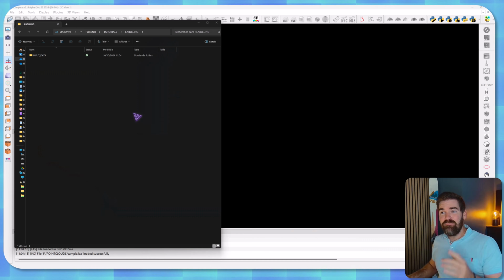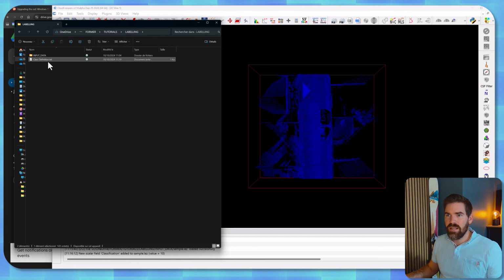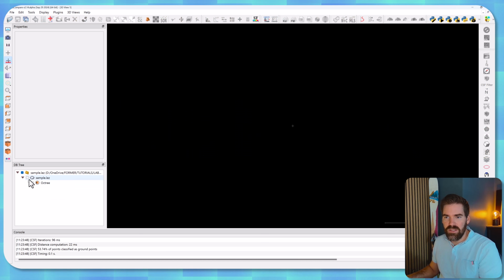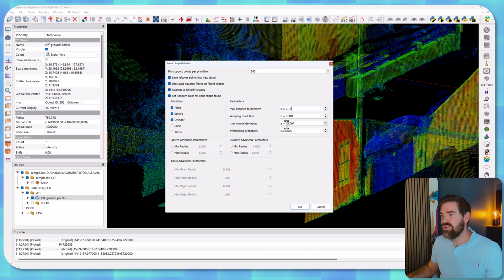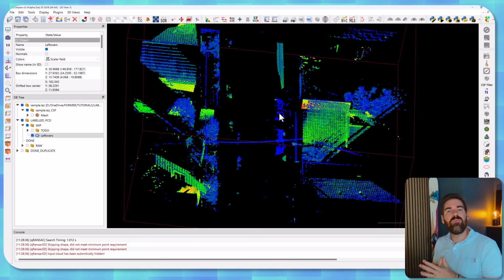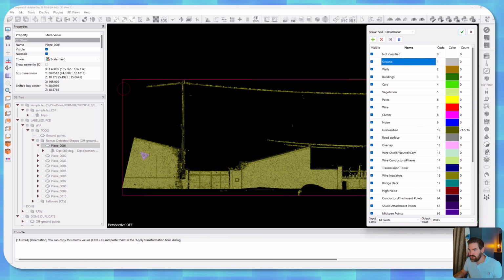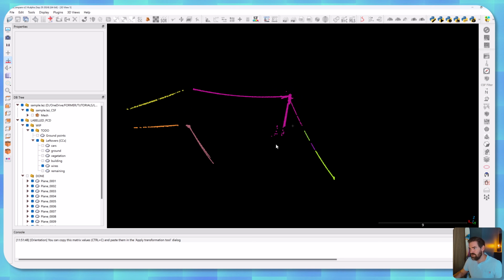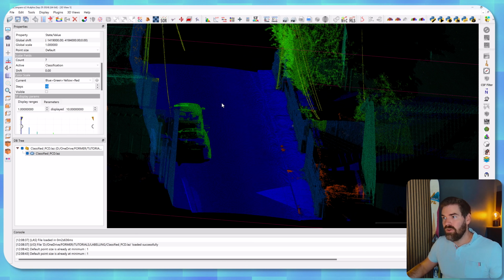How to Label 3D Point Cloud for AI Systems: Semi-Automated Workflow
This tutorial gives a detailed workflow for labeling point clouds, particularly focusing on geospatial applications with large datasets. I outline a semi-automated approach that leverages tools like CloudCompare and unsupervised learning algorithms to create labeled datasets for training 3D deep learning models.

Here are some of the topics I cover in this video:
✅ How to organize and process point clouds, including using voxel grids, connected components, and thresholding to efficiently analyze and manage data.
✅ How to use semi-automated techniques to classify points into categories such as ground, walls, and wires, with a focus on precision to avoid creating a "garbage dataset."
✅ Possibilities for fully automating the process using Python

This video is a great resource for anyone who wants to learn how to build 3D data tools.

📗 CHAPTERS
[00:00]: Introduction to Point Cloud Labeling Workflow
[01:16]: Improving Point Cloud Visibility and Color
[02:35]: Defining and Managing Point Cloud Classes
[04:00]: Analyzing Point Cloud with Various Tools
[06:50]: CSF Filter for Ground and Off-Ground Points
[08:07]: Organizing Point Cloud Files and Backup
[09:40]: Ransac Shape Detection for Planes
[13:22]: Connected Component and Remaining Elements
[18:05]: Labeling Walls and Wires with Cloud Layer
[25:21]: Finalizing and Exporting Classified Point Cloud